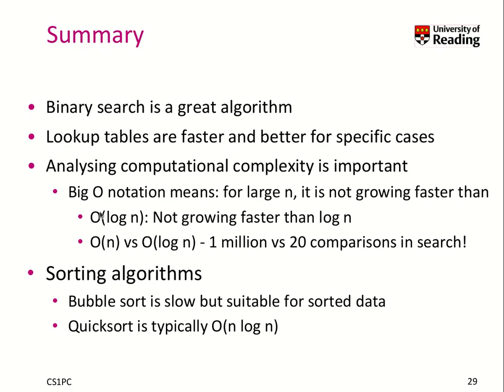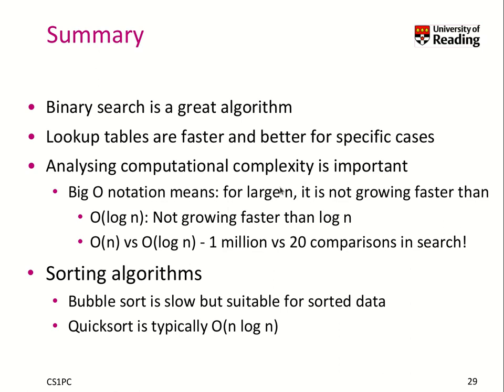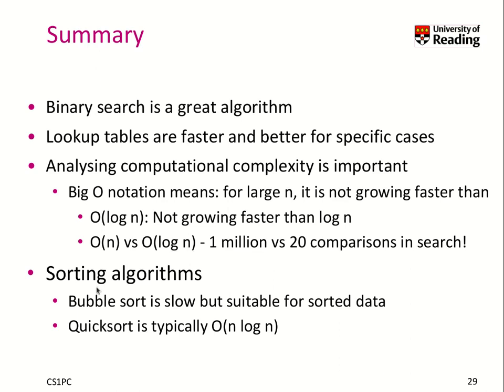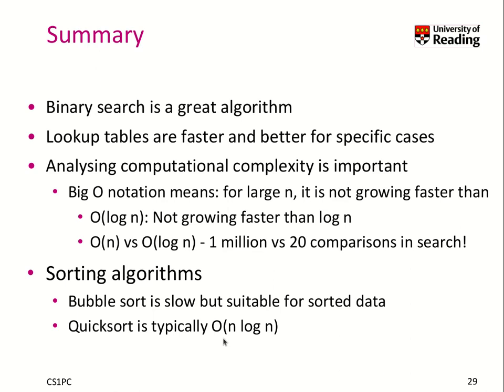Week 8-2-8 Summary